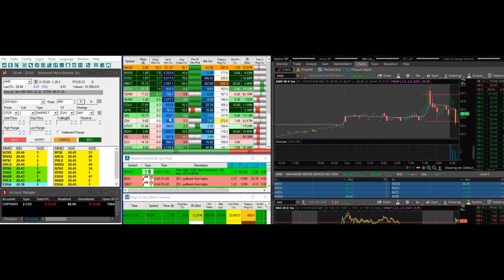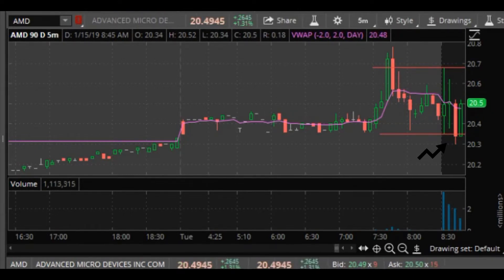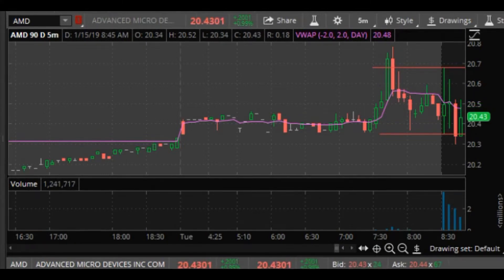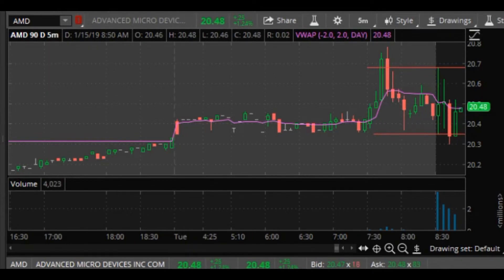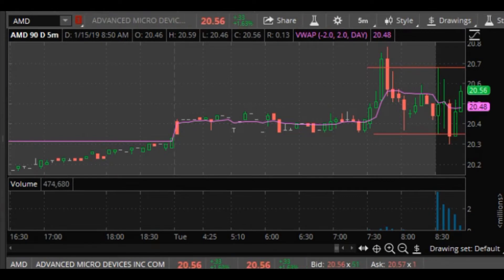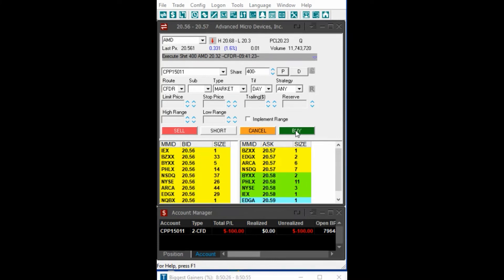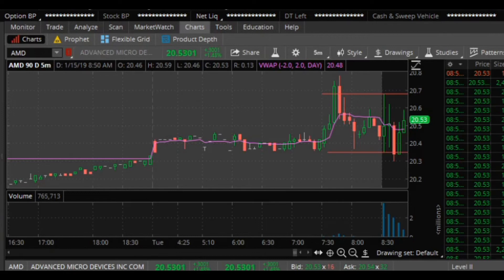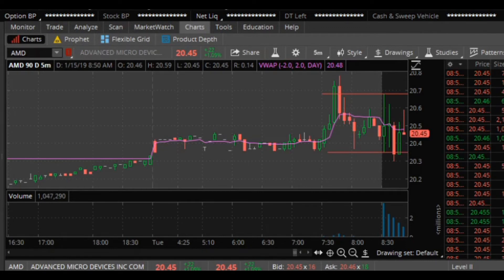Day Two of Live Money with the Opening Range Breakout!